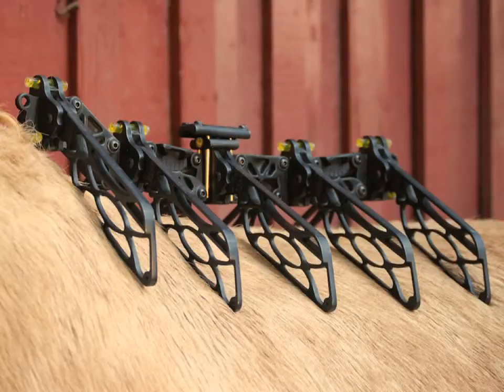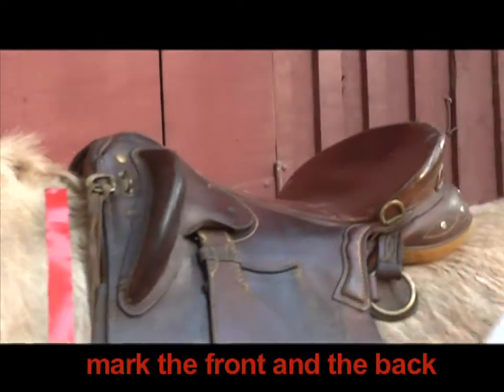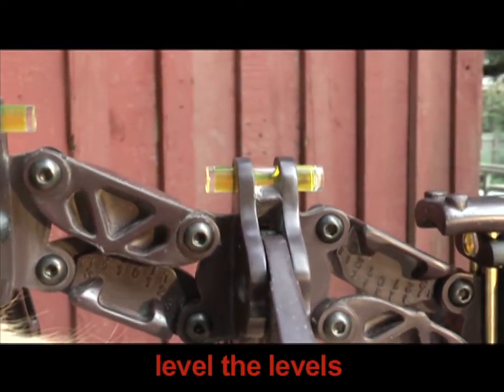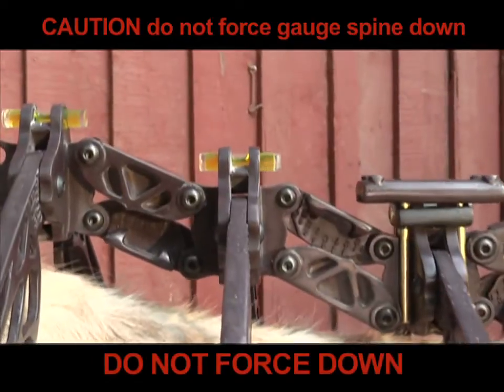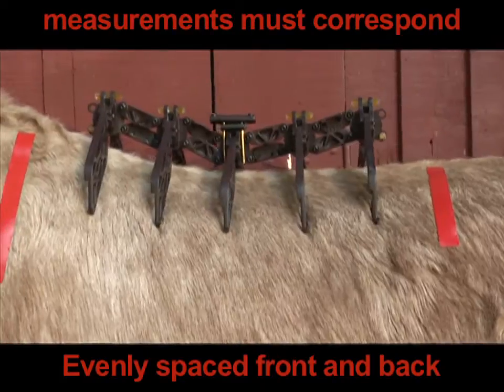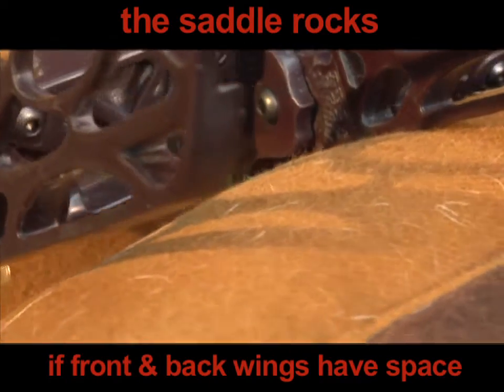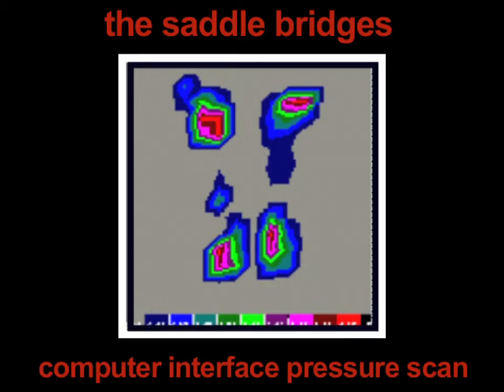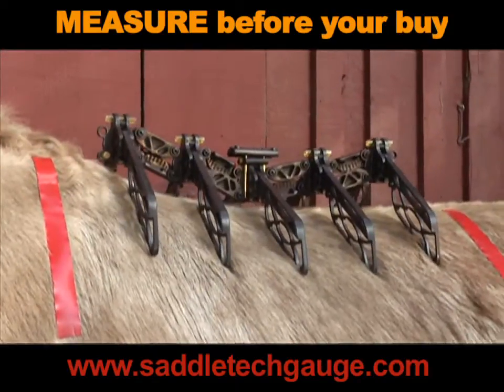SADDLE FITTING SIMPLIFIED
Saddle Fitting Simplified is the simplest way to fit a saddle.

SADDLE FIT IS A THREE-DIMENSIONAL (3D) PROBLEM

THAT CREATES THE "PRESSURE" PROBLEM.

TO SOLVE THE "PRESSURE" PROBLEM

YOU NEED TO SOLVE THE "3D" PROBLEM

FIRST.

WHAT IS THE 3D SHAPE OF THE HORSE?

WHAT IS THE 3D SHAPE OF THE SADDLE?

HOW DO THESE 2 MEASUREMENTS RELATE?

1 + 8 Steps to Saddle Fitting

is a practical - cost effective solution.